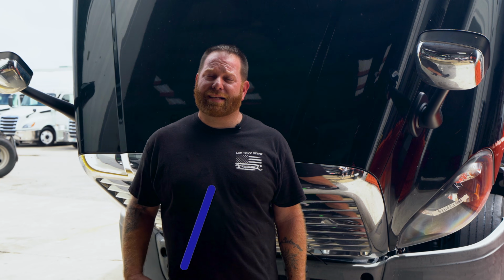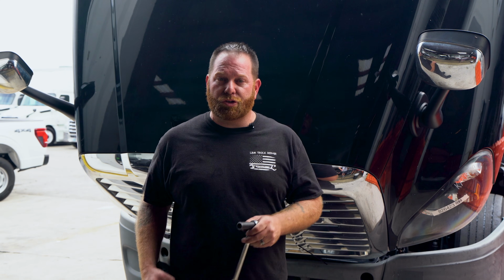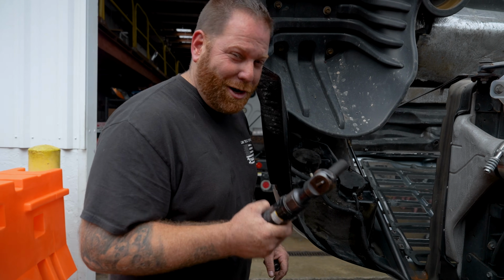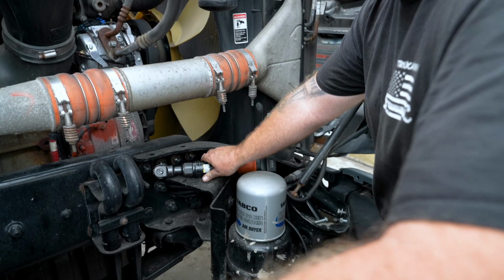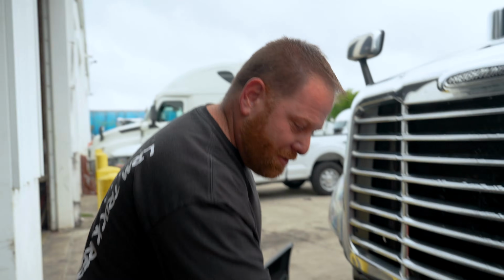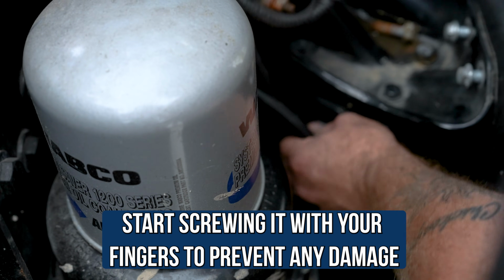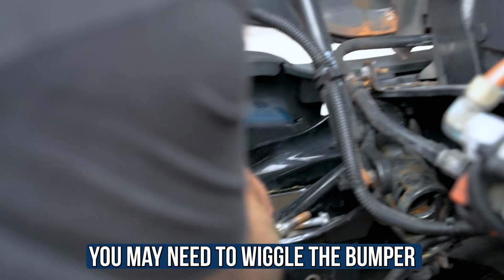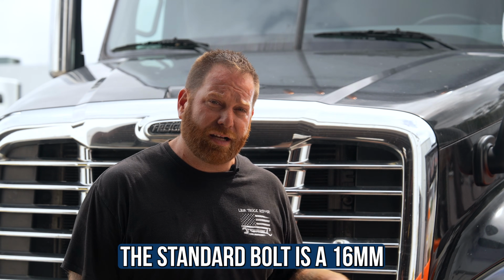Replacing and Installing your front bumper 2012 - 2018 Freightliner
Tire tread depth gauge qty 2
Fifth wheel puller
Truck air duster blow gun
Tool Roll (bag only)
Heavy Duty Diagnostic Scanner
Gear wrench set
Long nose needle pliers
Heavy duty circuit test light
For over 35 years, LRM Leasing has been offering a best in class NO CREDIT CHECK lease program. At LRM Leasing you can work for any carrier in the United States with no mileage limitations whatsoever. Many other companies will require you to work for specific carriers, at LRM Leasing, you choose who you want to work for. When you lease a truck from LRM Leasing you will have all the benefits of ownership. You can expect a simple no nonsense experience. Our friendly staff is ready to walk you through all your options and answer any questions you might have along the way.